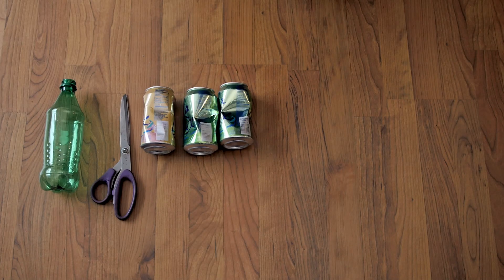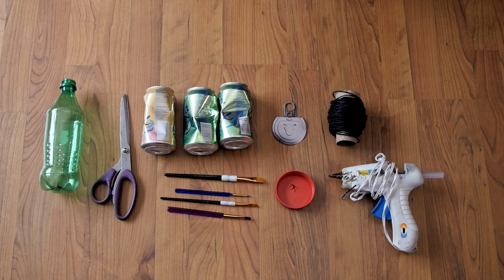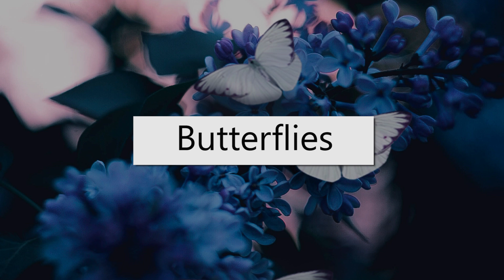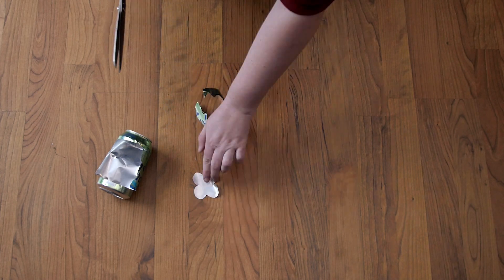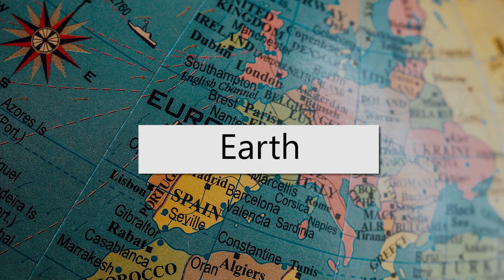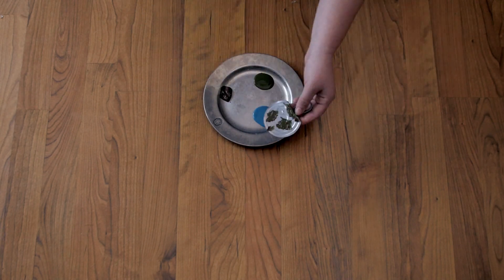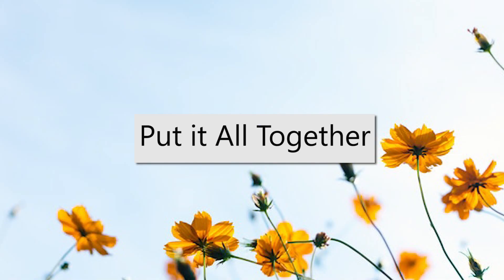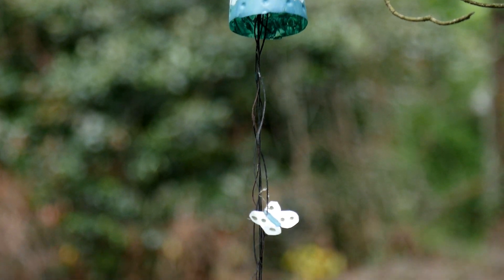Celebrate Earth Day: DIY Wind Chimes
In celebration of Earth Day, NCHPAD shows you how to make recycled wind chimes. Give this activity a try and incorporate into a sensory garden!